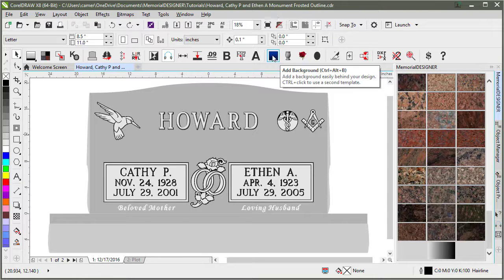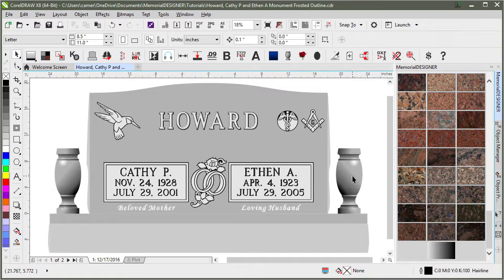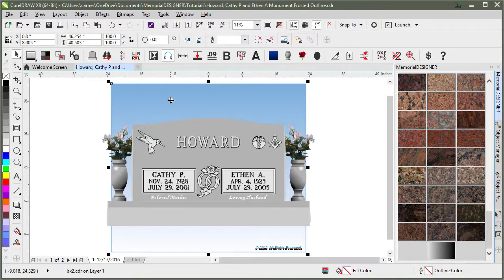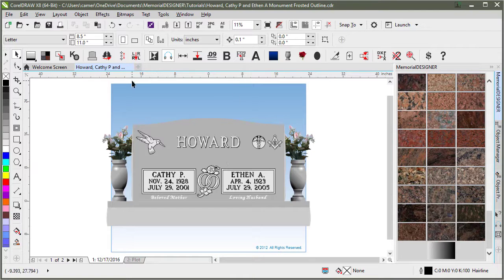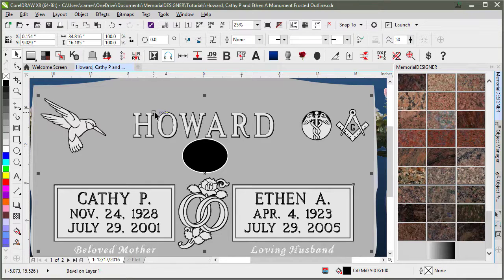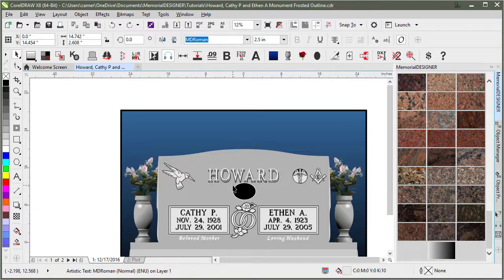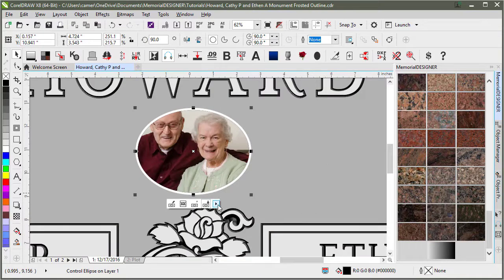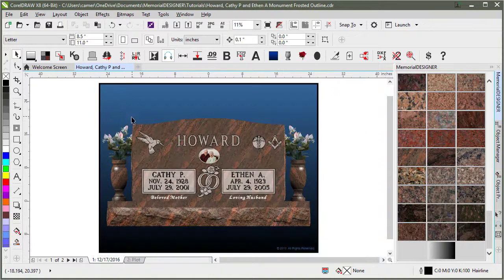Add Background, Vase, Flowers and Ceramic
This shows how to use the buttons for quickly importing Backgrounds, Vases, Flowers, and Ceramic Portraits into your design in MemorialDESIGNER.